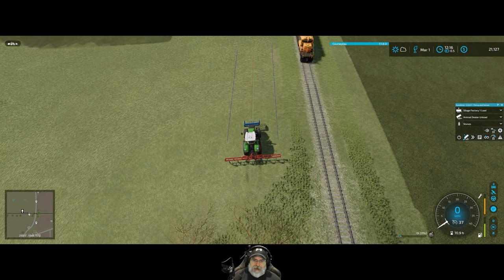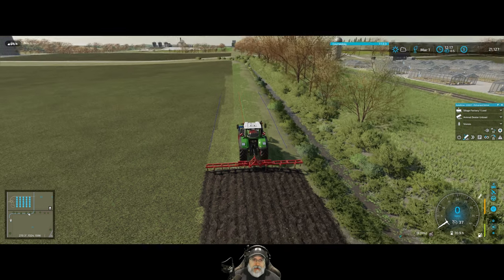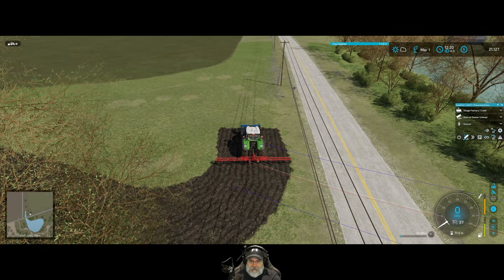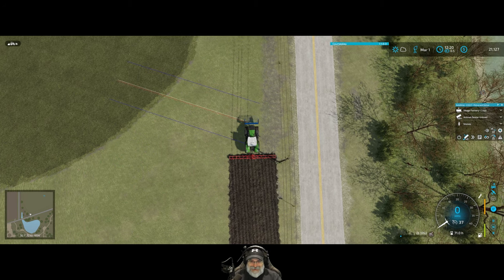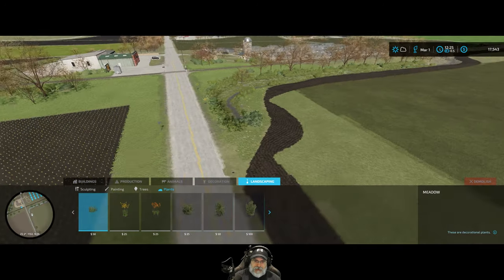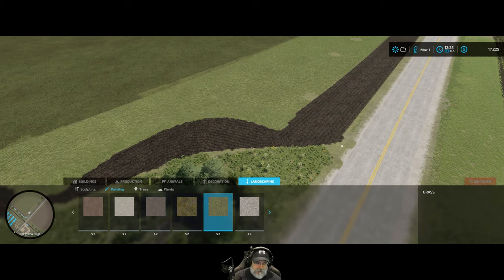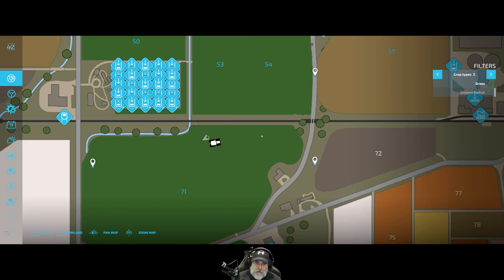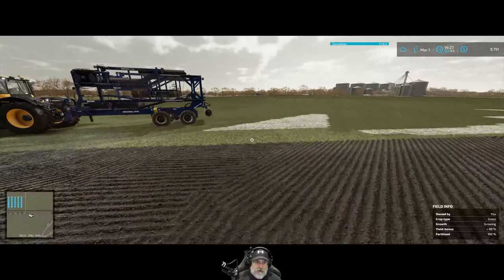Farming Simulator 22 Greenhorn Series | E146 Prepping & Planting Field 71